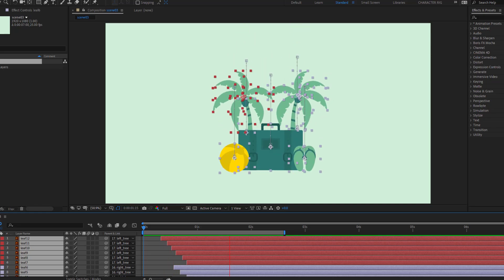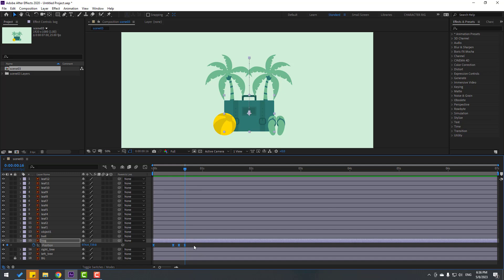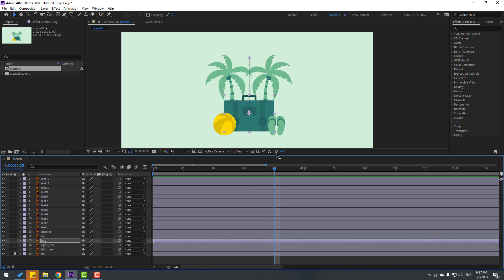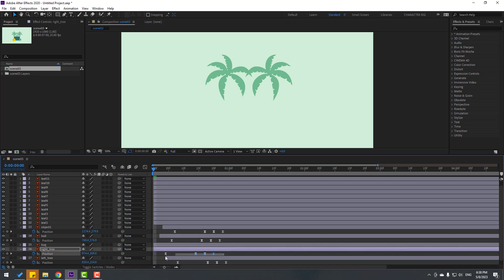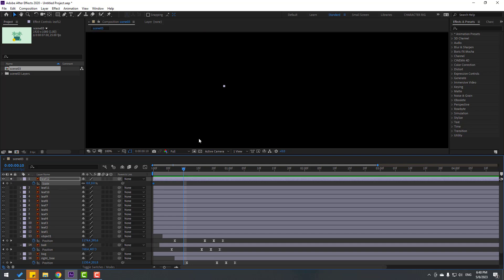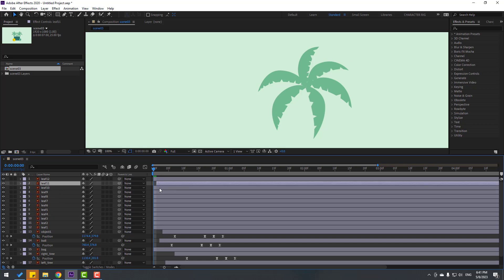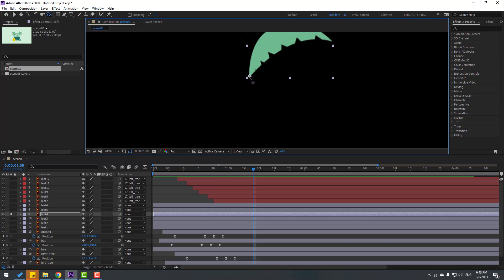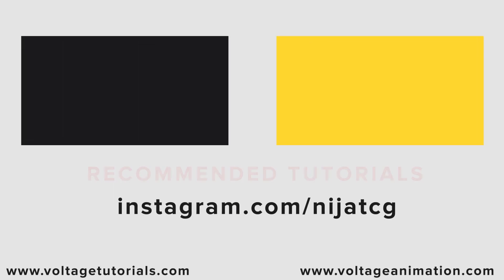Motion Graphics Travel Elements Falling Animation in After Effects Tutorials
Hi guys, welcome to my new After Effects tutorial. In this tutorial i will show how to make explainer animation video with Nijat Ibrahimli. Let's get started!